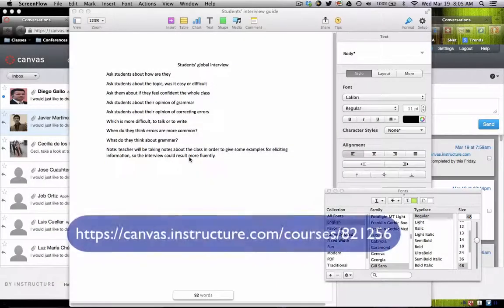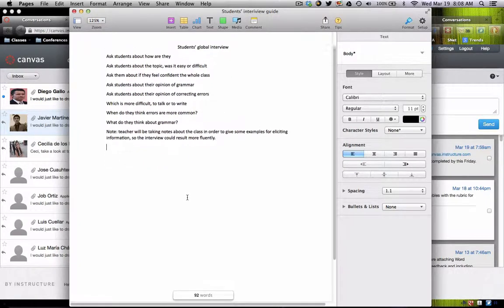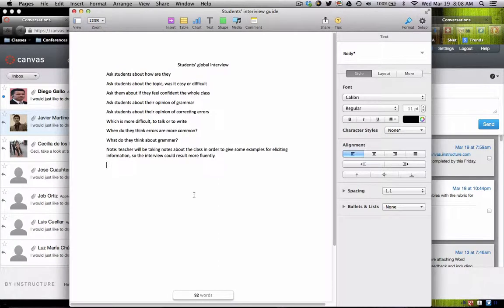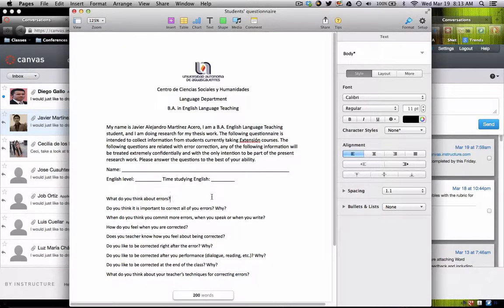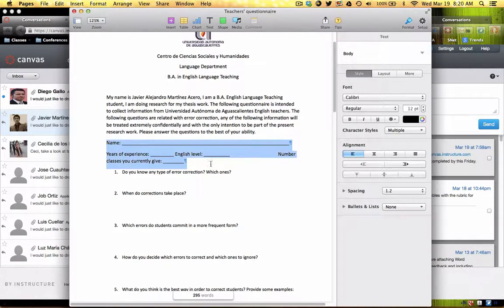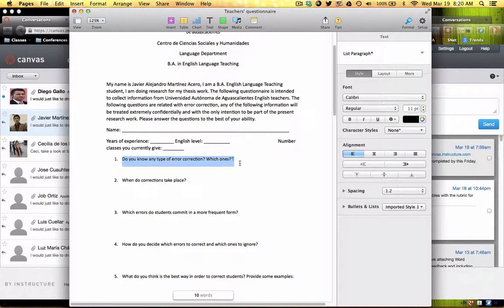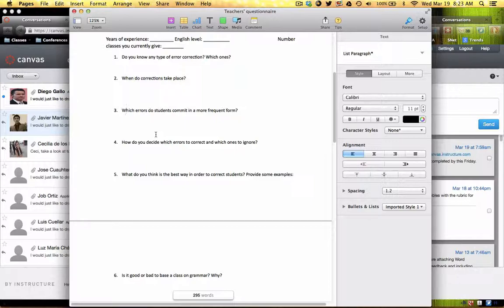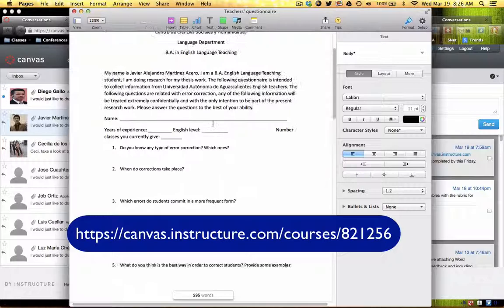Thesis Seminar: Javier (week 8) instruments